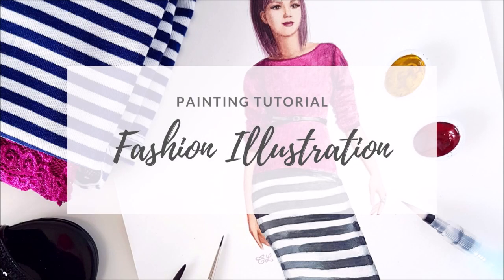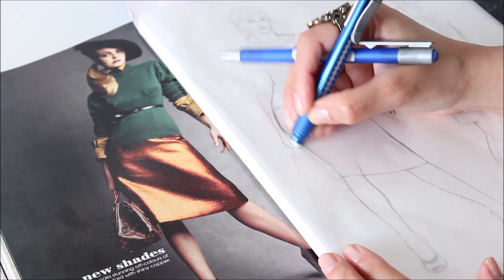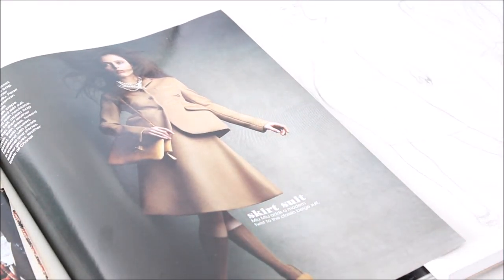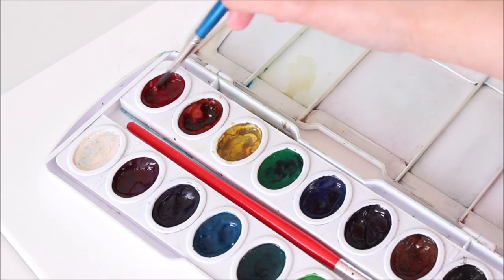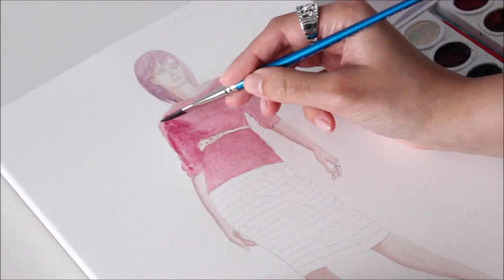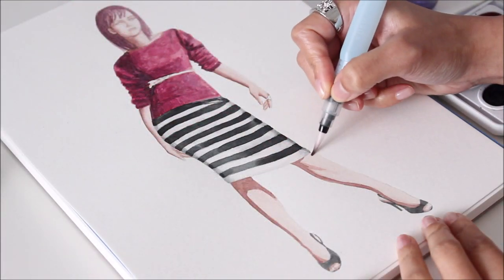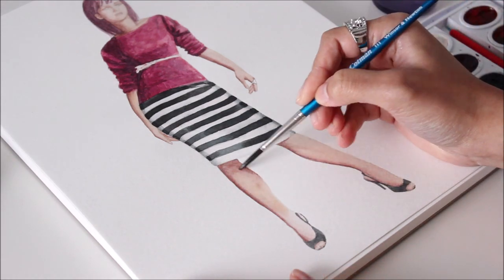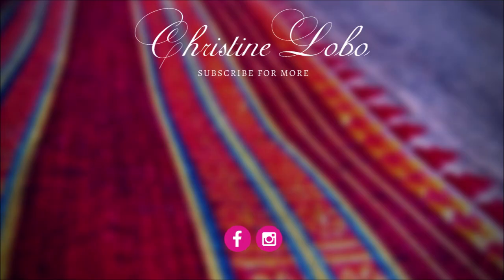Fashion Illustration in Watercolour | Tips & Tricks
Complicated? I think not! Learn to add your own flair to your paintings with these easy-to-learn techniques for fashion illustration in watercolour.

Art Supplies:
- Prang Watercolour Pans
- Winsor & Newton Watercolour Brushes
- Winsor & Newton Colourless Art Masking Fluid
- Canson XL Watercolour Pad (9 x 12 inches)